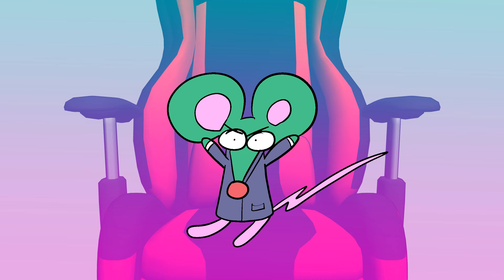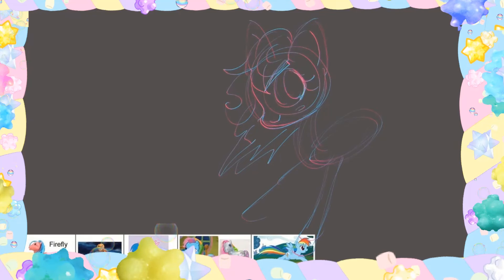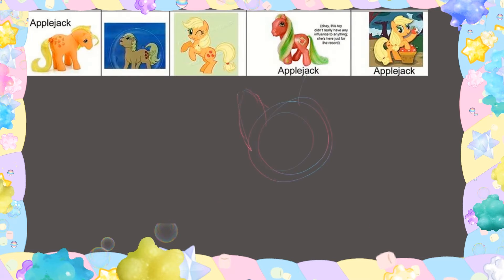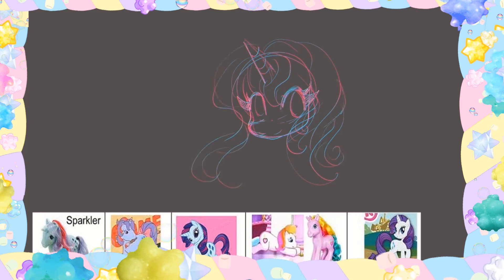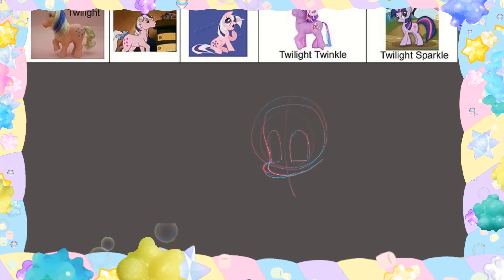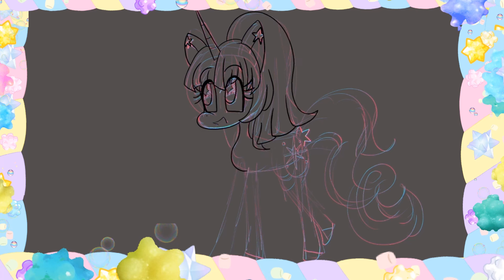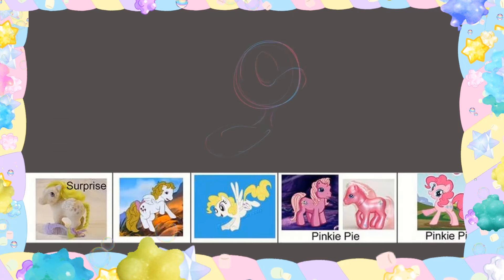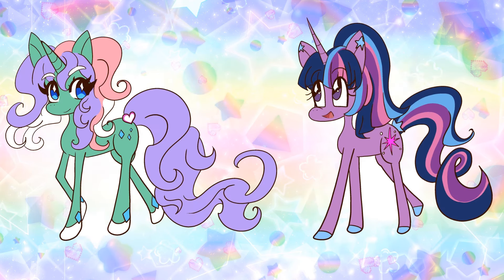My Rendition of redesigning My Little Pony characters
Hey...Come here... A little closer.

closer.

If you want me to redesign more characters from mlp, let me know or I'll move on to other things to redesign. You have 3 days to reply.

This was a lot of fun. I love redesigning old characters. ;v;